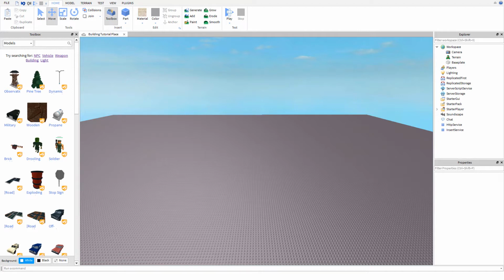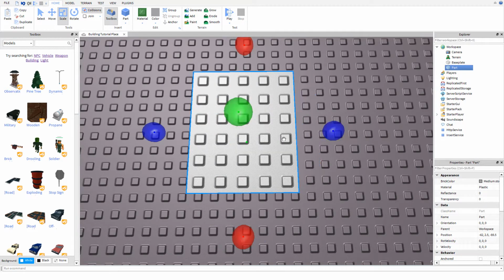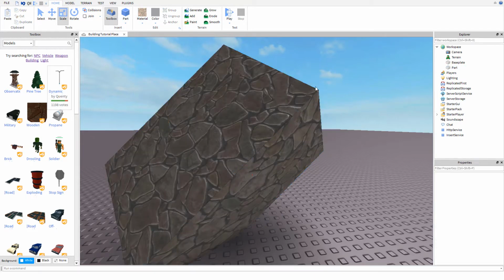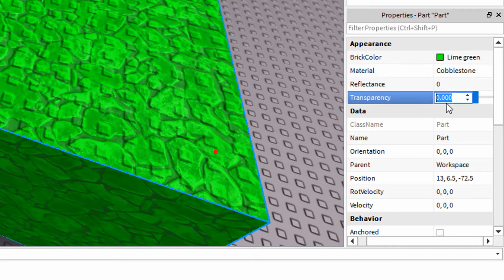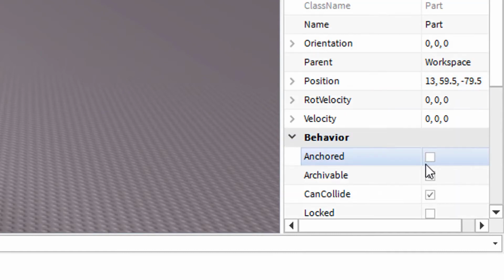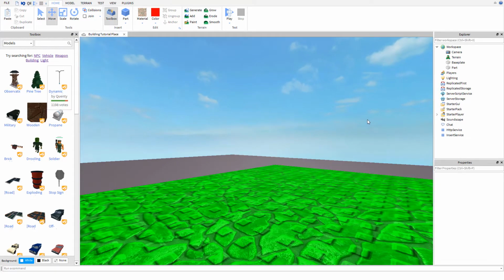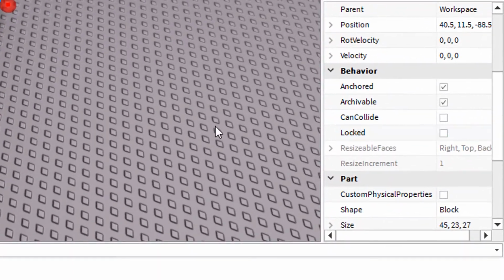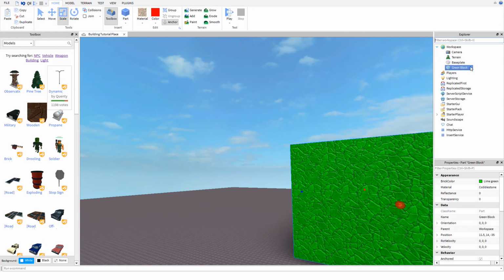Building With Roz! // ROBLOX Building Tutorial // Basic Properties - #1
Hello awesome Magrozians and welcome to the first ever episode of Building With Roz For Beginners!

By the end of this series you'll be a masterbuilder!